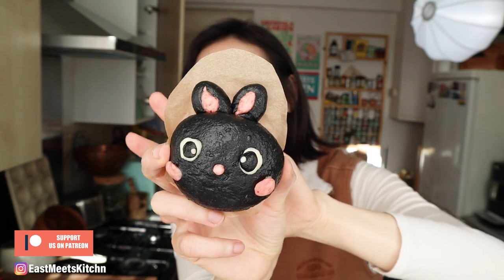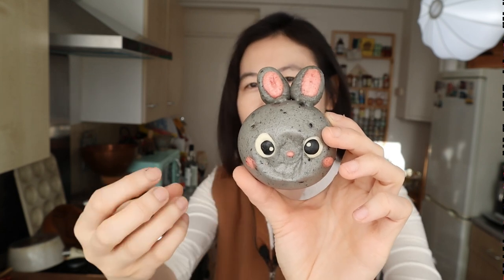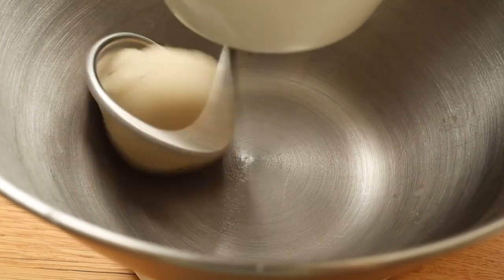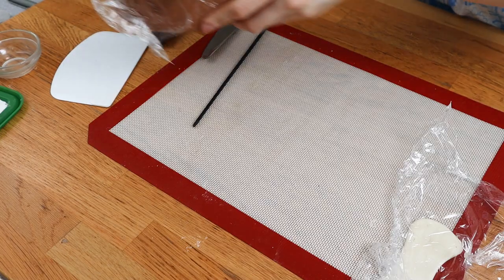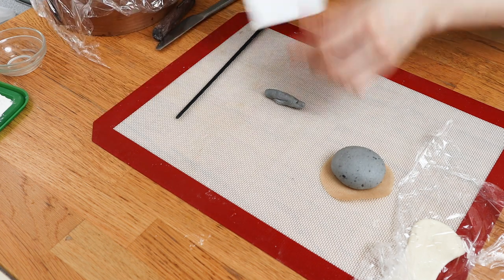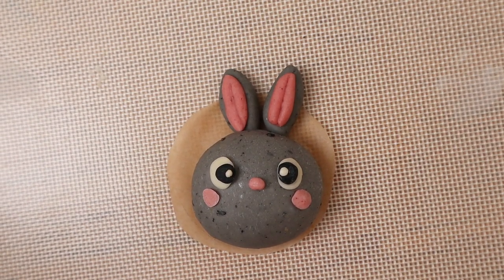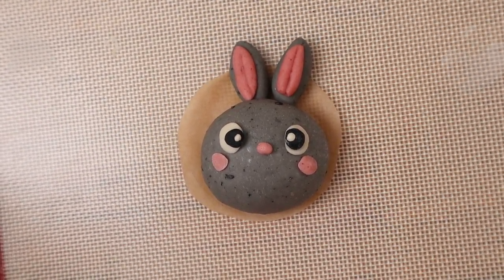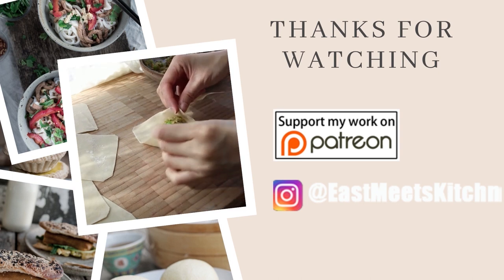LUNAR NEW YEAR RABBIT BUNS!! 兔年包子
Rabbit Buns Recipe
(Makes 4)

80 ml plant-based milk
1/4 teaspoon instant yeast
1 tablespoon sugar
150 grams all-purpose flour or bleached white flour
1 teaspoon vegetable oil

Coloring
Black Sesame
Beet Root Powder
Charcoal Powder

Cookware:
Portable Camping Stove